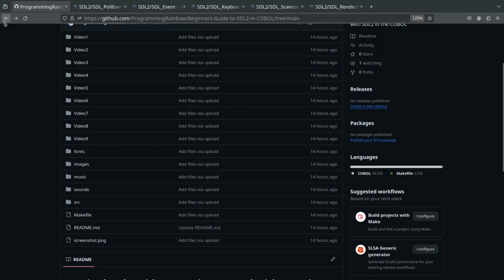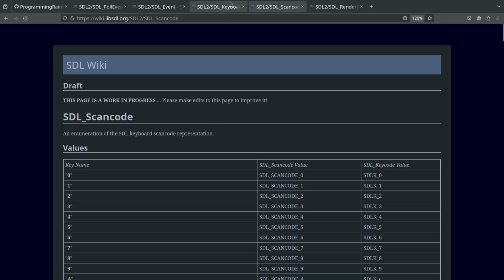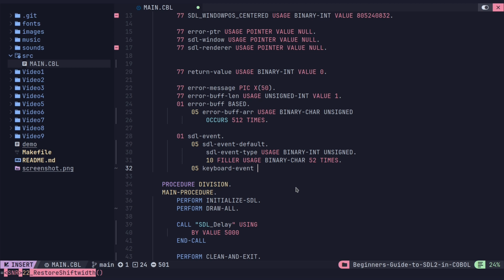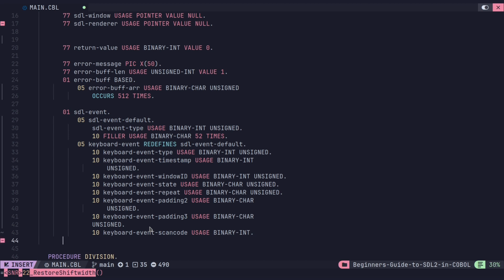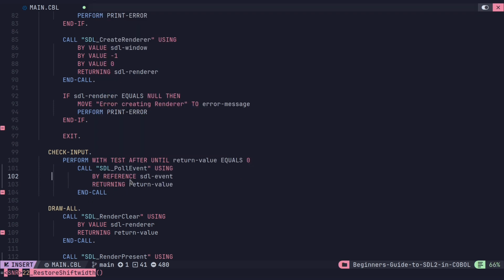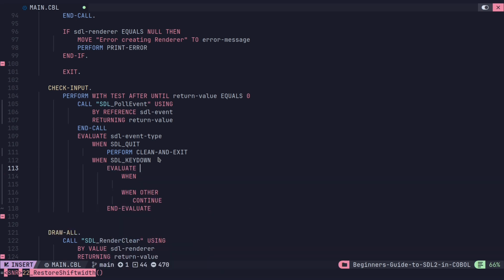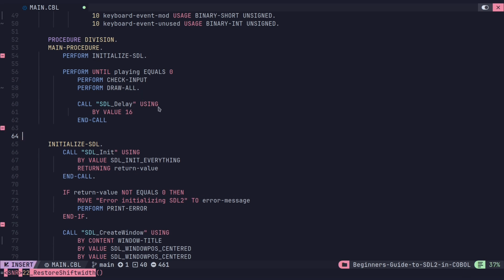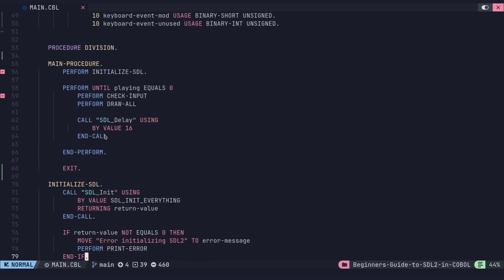Close Window - Beginners Guide to SDL2 in COBOL - Part 3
In this video we will create a game Loop, handle events, and close the window.

An in-depth guide to getting started making games with SDL2 in the COBOL language.

SDL2 features:
SDL_INIT_EVERYTHING
SDL_WINDOWPOS_CENTERED
SDL_QUIT
SDL_KEYDOWN
SDL_SCANCODE_ESCAPE
SDL_Init
SDL_Quit
SDL_GetError
SDL_Window
SDL_CreateWindow
SDL_DestroyWindow
SDL_Renderer
SDL_CreateRenderer
SDL_DestroyRenderer
SDL_Delay
SDL_RenderClear
SDL_RenderPresent
SDL_Event
SDL_PollEvent